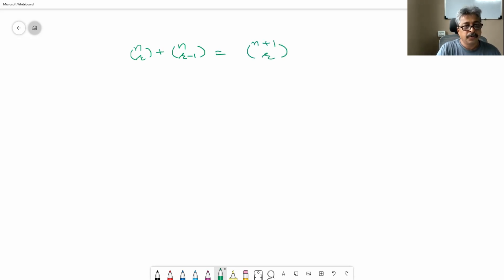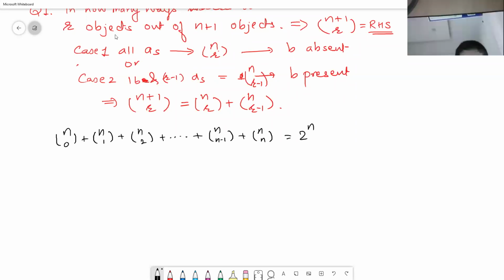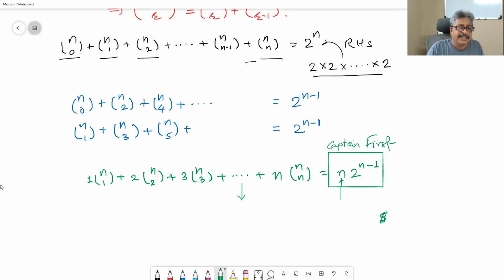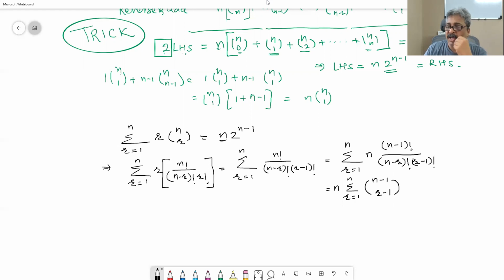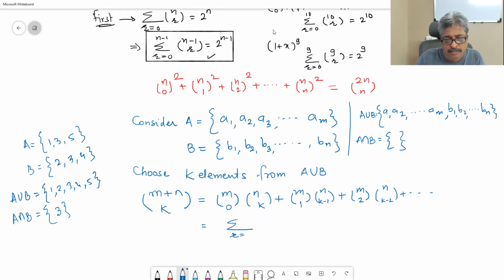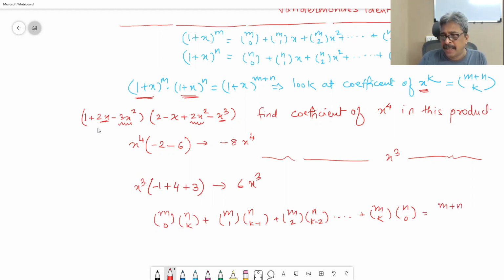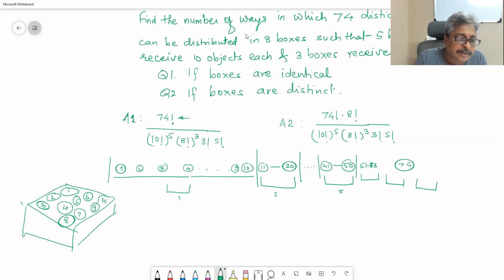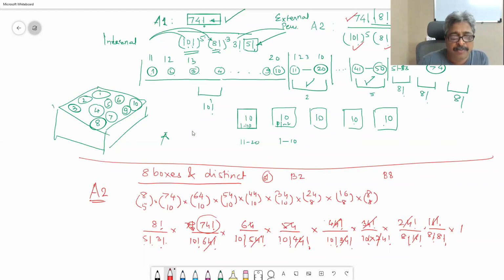Combinatorics 10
Combinatorial proofs of binomial identities. Vanderminde's Identity, Distribution of objects in boxes problem.
Combinatorics 10, by Subodh Pethe, M. Prakash Institute, Pune